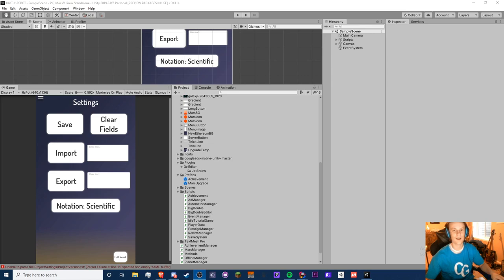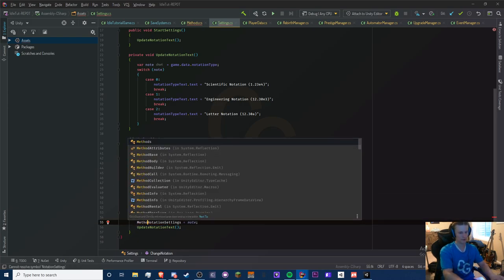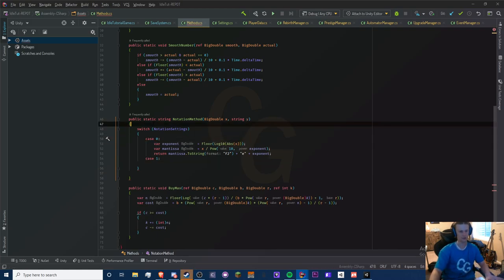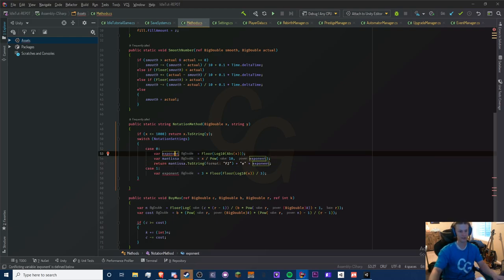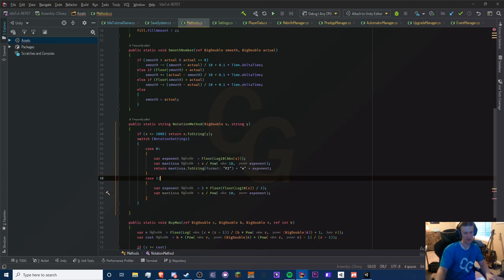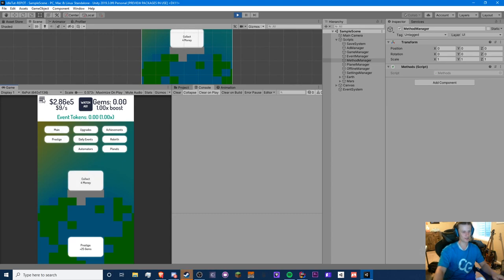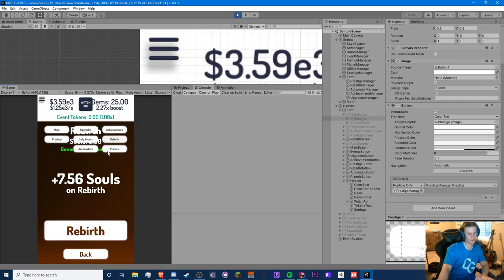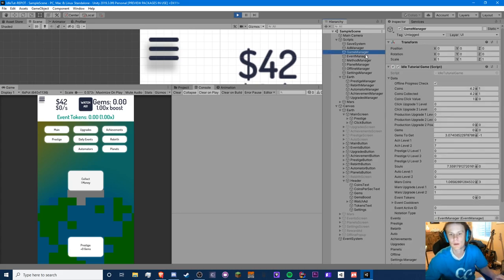ENGINEERING NOTATION! - Unity C# Idle Game Tutorial Series (Ep.29) [2020]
~~~READ BELOW~~~

Hello! In this episode, I show you guys how to make the engineering notation and explain its functionality! Enjoy :D

TTYitvh8mcVfrUFEz3npNGdtMfY3oCdeu3